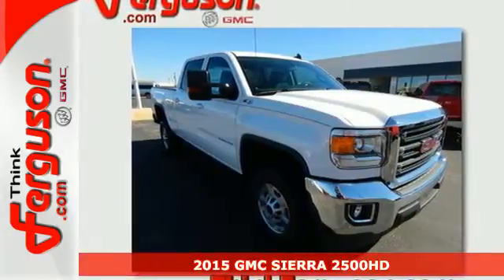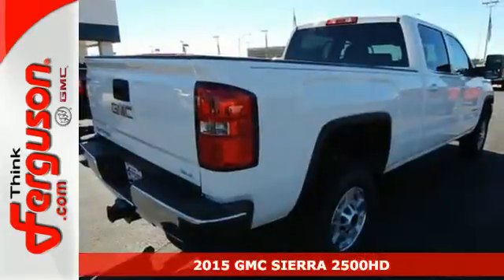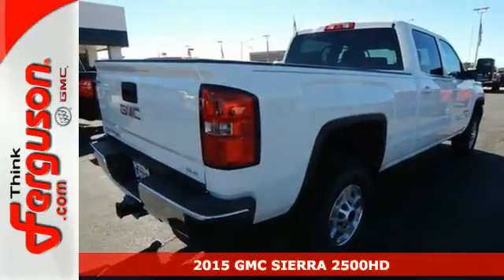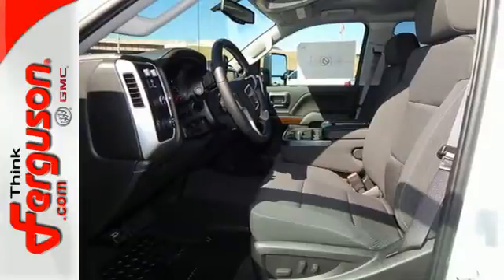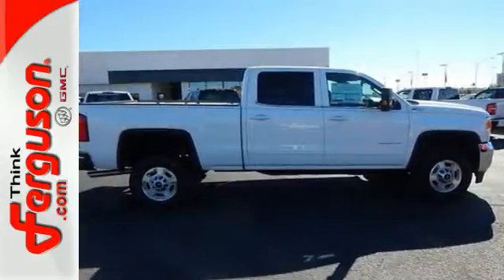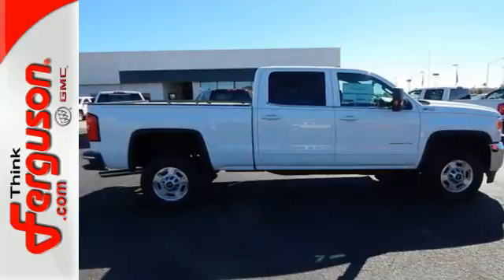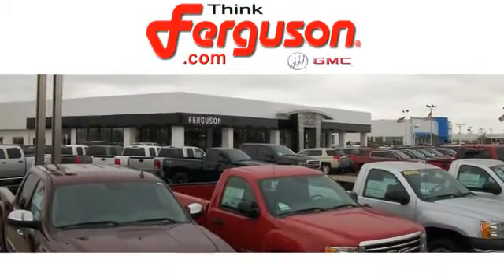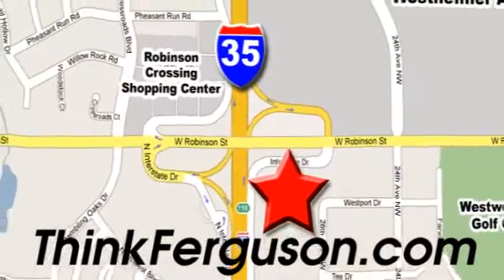2015 GMC SIERRA 2500HD Norman OK Oklahoma-City, OK G8276 - SOLD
Year: 2015
Make: GMC
Model: SIERRA 2500HD
Engine: 8 - CYL.
Transmission: Manual
Color: SUMMIT WHITE
Interior: JET BLACK
Stock #: G8276
VIN: 1GT12YEG2FF506311

Address:
1015 North Interstate Drive